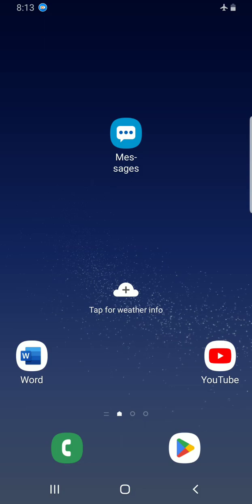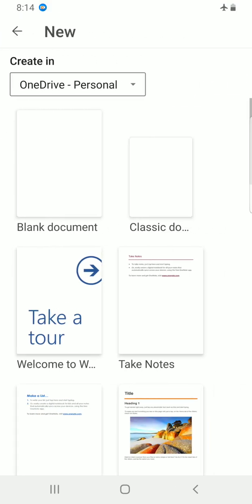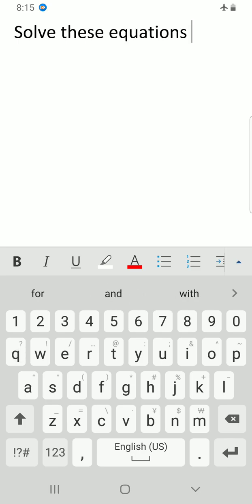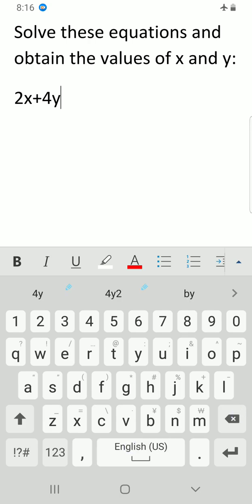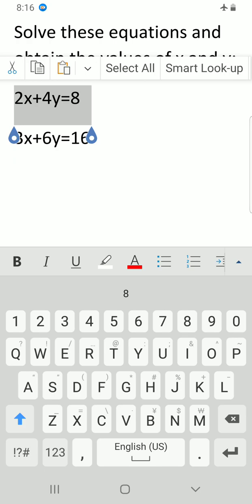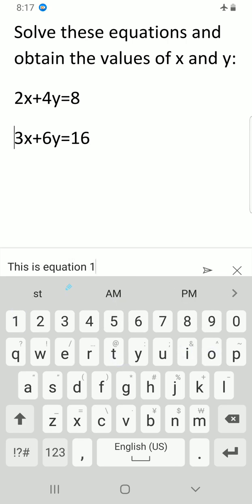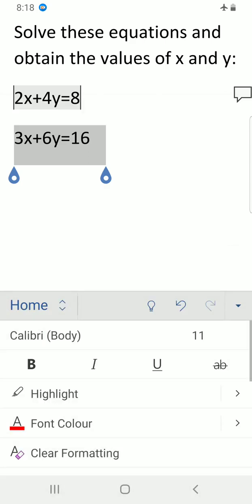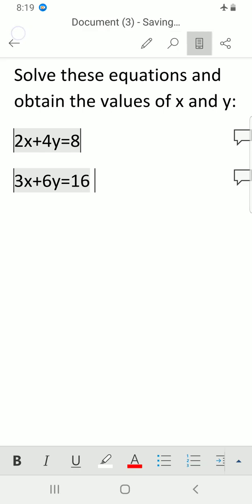How to Add Comment in MS Word Mobile App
Learn how you can add comment in Microsoft Word mobile app. Adding comment in Microsoft Word is a way of making the data you have in the file more understanding to the intended person. This step by step MS word tutorial details out everything for your good comprehension of the area of interest.

Watch other related video tutorials on file sharing:
How to Send Picture and video from Windows laptop to iPhone and Android Without Losing Quality

Everything on how to add comment in Word document is covered in easy steps using Word mobile for Android. The first step is to tap on the spot where you want to add the comment. Click the Insert tab and select the option to add comment. And lastly, add your comment.